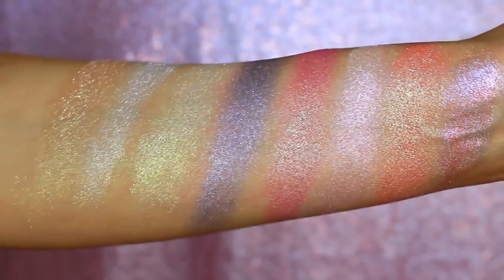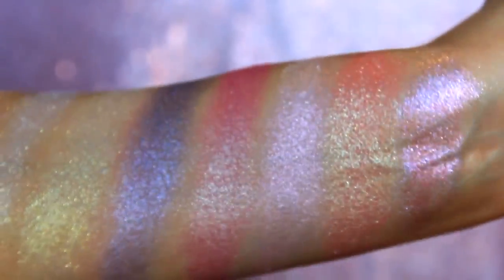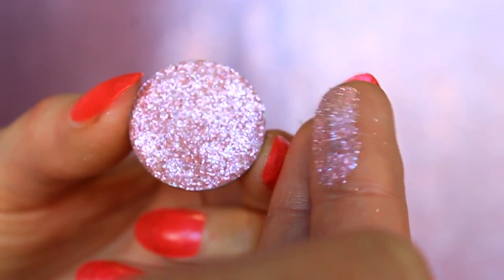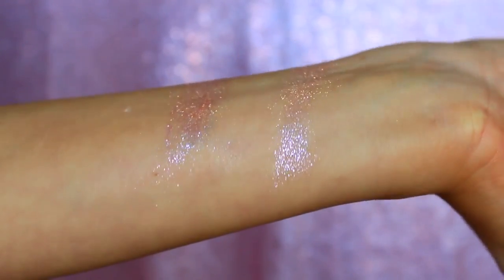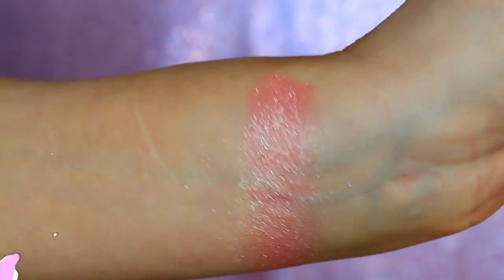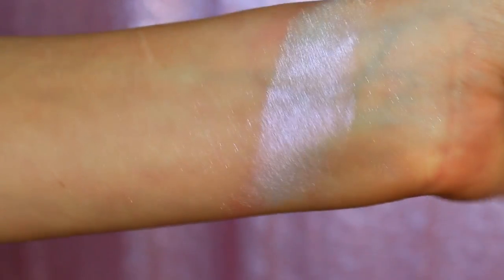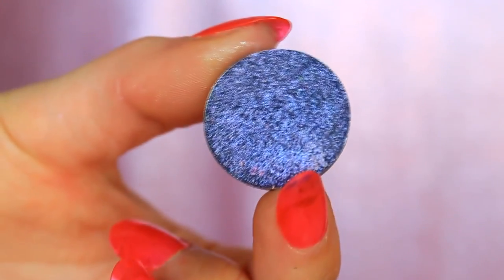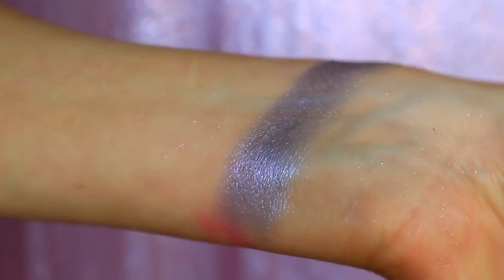Touch Of Glam Beauty | Swatch Party!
• Touch Of Glam Beauty Eyeshadow swatch party •

♡ Hello fellow makeup lovers! ♡ My name is Emily Violet Marie and in today's video I'm bringing you a swatch party video on everything I own from Touch Of Glam Beauty!

YouTube will always be a hobby for me and I have nothing to lose by giving you guys my 100 percent unfiltered opinions. I promise to always be truthful and tell you straight up how I feel about any subject I talk about here on my channel.

I get most of my photos from Trendmood1, Indiemakeupnews, and TheIndieMood on Instagram. Please check out their pages!

(ﾉ◕ヮ◕)ﾉ*:･ﾟ✧

♡♡Products Mentioned♡♡

Thank you in advance if you choose to do so!

♡What ethnicity are you? -- Armenian
♡What is your skin type? -- Oily and somewhat acne prone, and I guess now I'm dry even tho I don't wanna admit it lol

♡♡Misc.♡♡